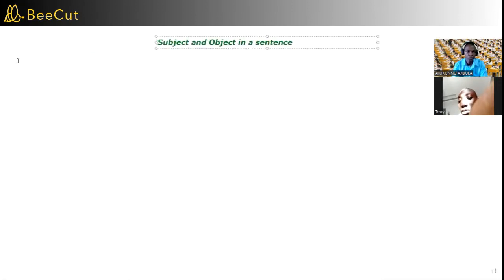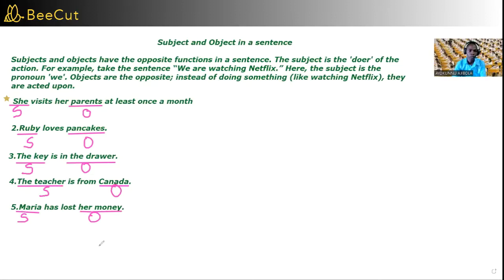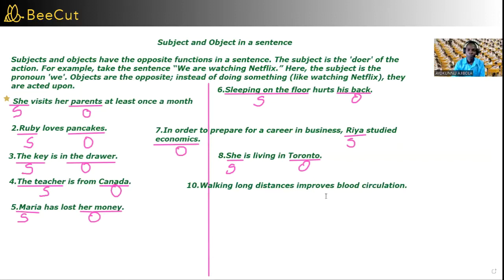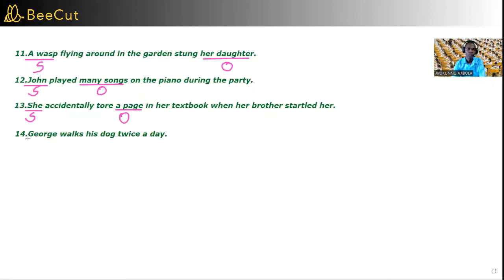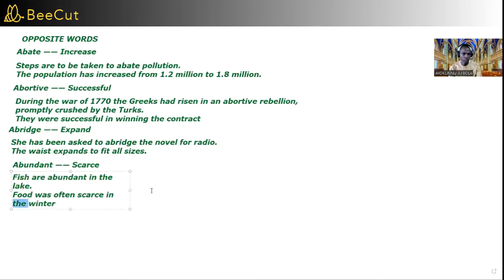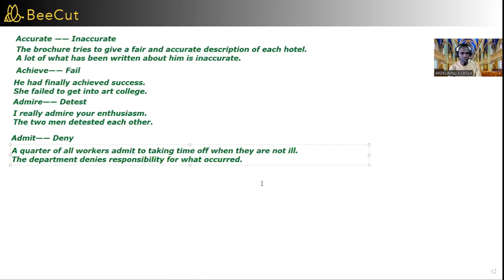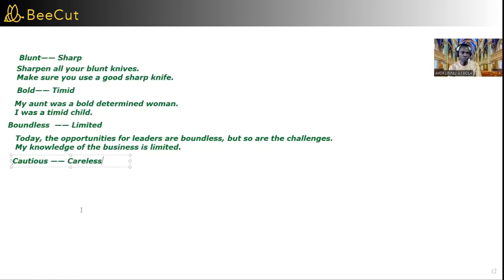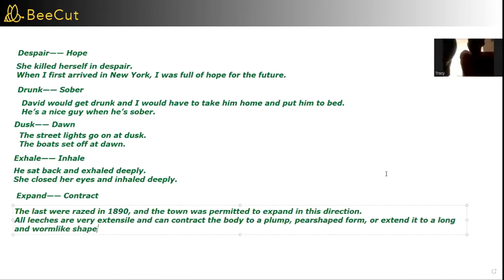SUBJECTS; OBJECTS AND OPPOSITE WORDS IN ENGLISH